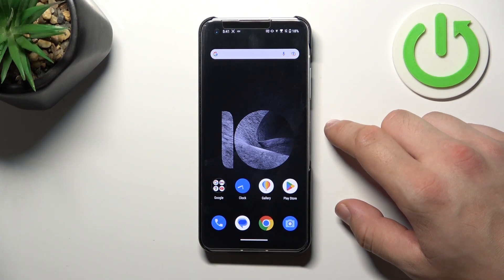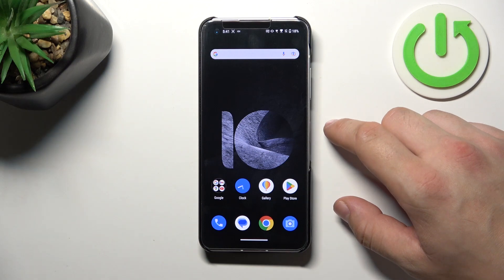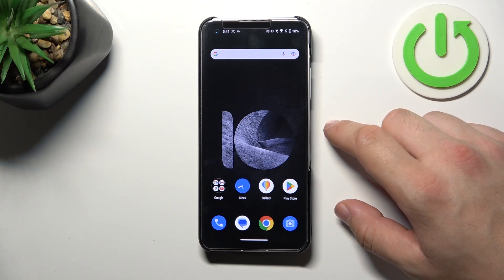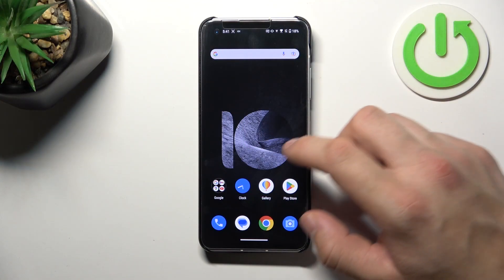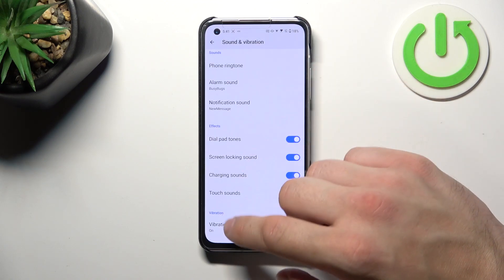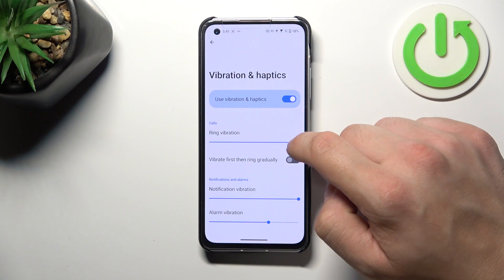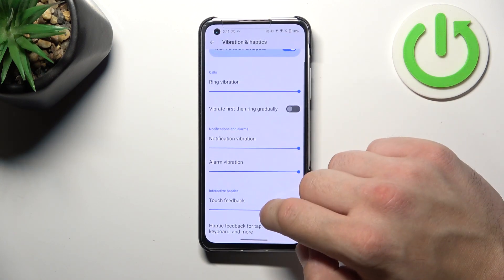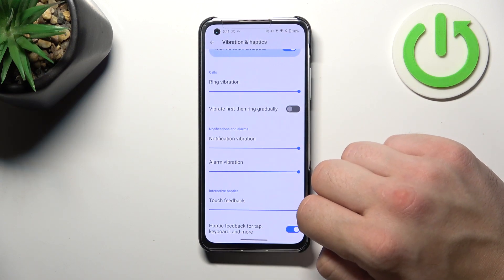How to Change Vibration for Calls on ASUS Zenfone 10? – Call Settings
Learn more about ASUS Zenfone 10
You've come to the right place if you want to enable vibration during incoming calls on your ASUS Zenfone 10! As you can see in this video tutorial, you can easily access the sound settings and enable or disable vibration during calls on the ASUS Zenfone 10. It isn't hard at all. Watch our video tutorial and follow our Specialist's steps if you want to activate vibration for incoming calls on your ASUS Zenfone 10. You can find more useful tutorials on how to get the most out of your ASUS Zenfone 10 on our HardReset.info YouTube channel.

How to Activate Vibration for Calls on ASUS Zenfone 10?
How to Turn On Vibration During Calls on ASUS Zenfone 10?
How to Turn Off Vibration for Calls on ASUS Zenfone 10?
How to Change Vibration for Calls on ASUS Zenfone 10?